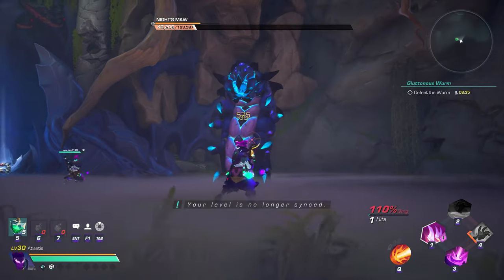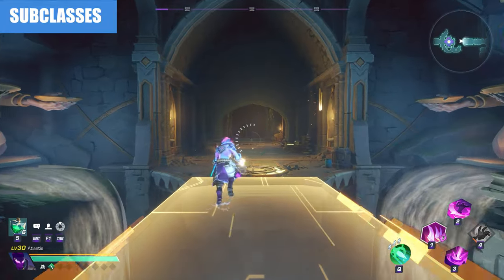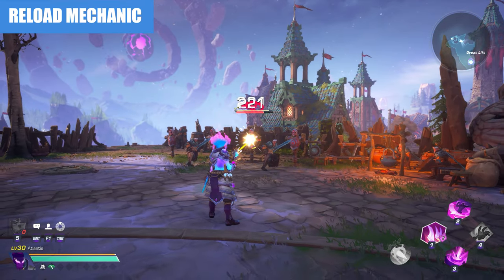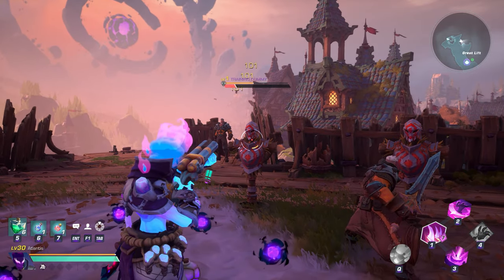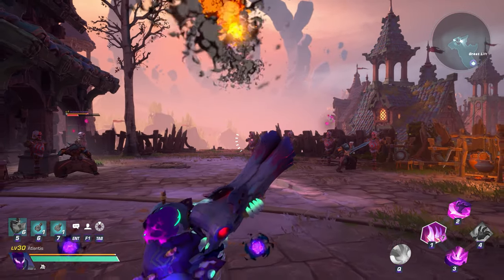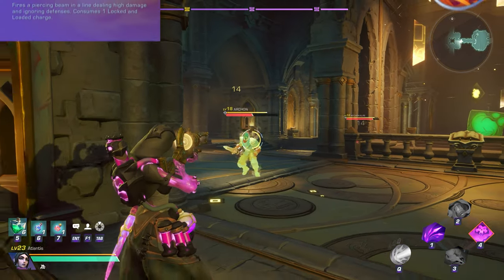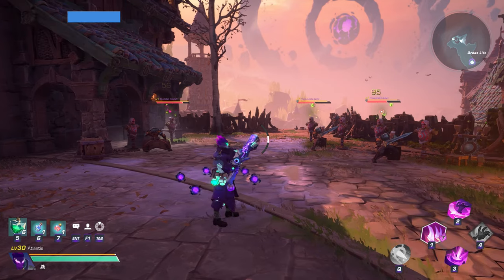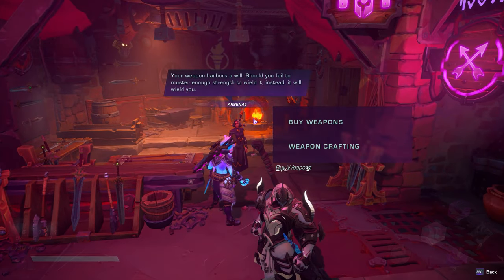Marksman Guns Overview | Wayfinder Beginner's Guide Weapon Type & Abilities | Early Access Gameplay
Everything you need to know about the Marksman and gun weapon type in Wayfinder! Featuring the Arcstorm, Nightshade, Tempest, Hellswarm, Ransom and Longshot.

Wayfinder Marksman and Gun Weapon Overview | Wayfinder Beginner's Guide | Tips and Tricks | Early Access Gameplay